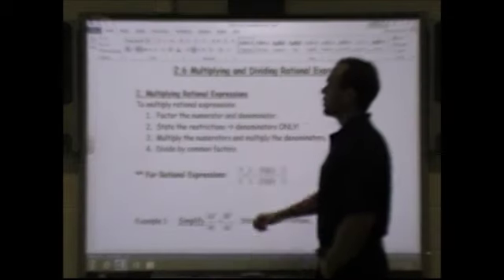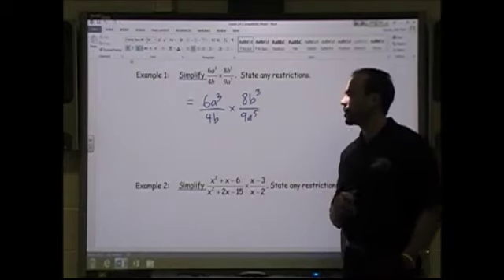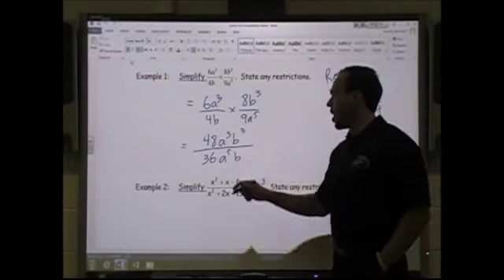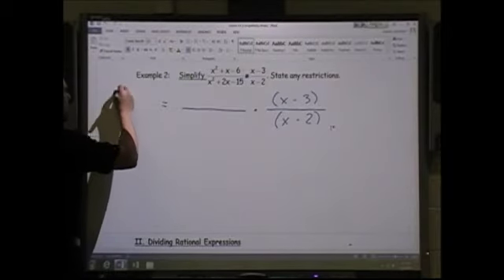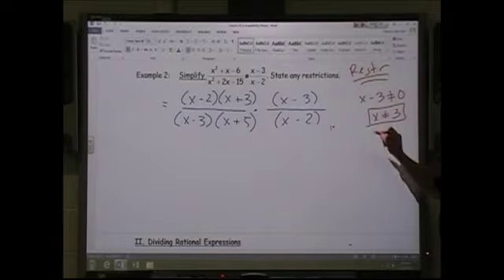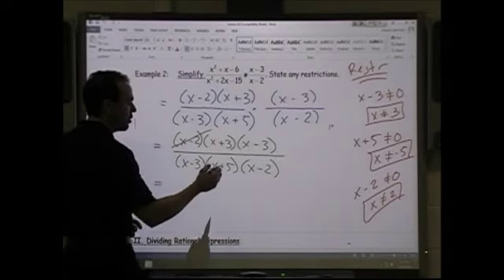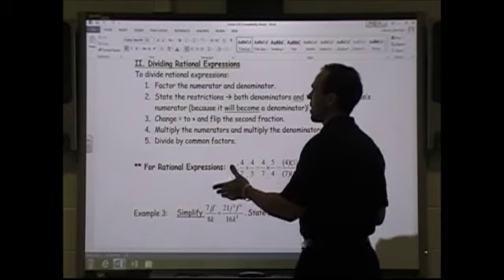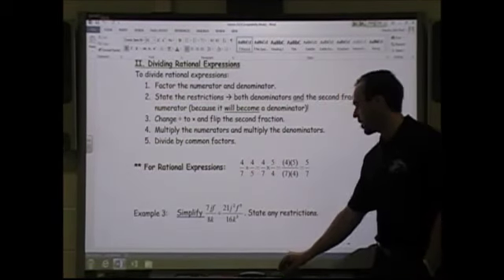2.6 Multiplying & Dividing Rational Expressions- Part 1 of 2